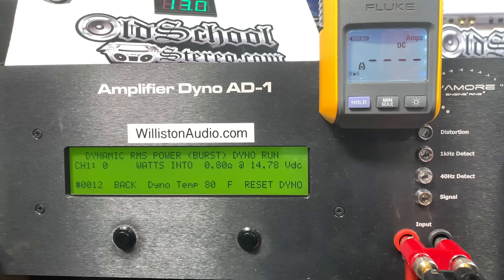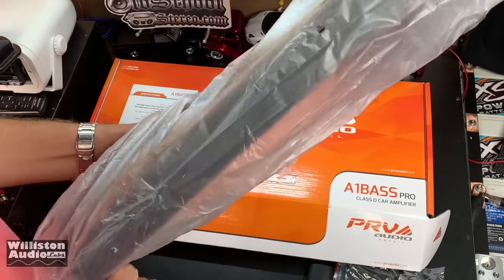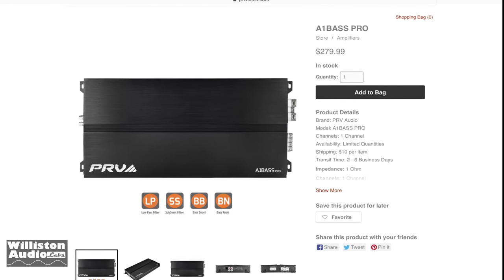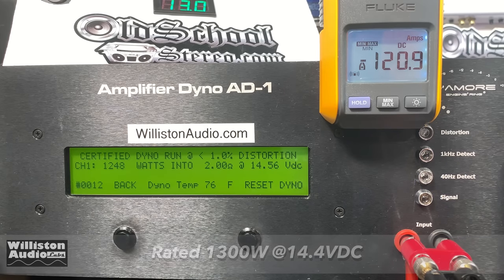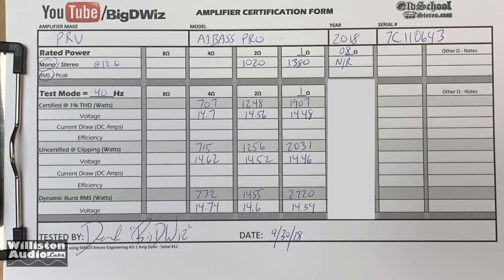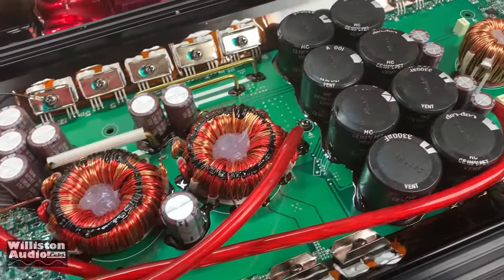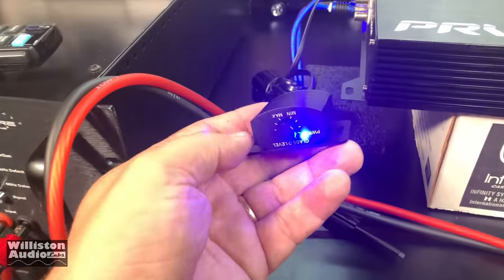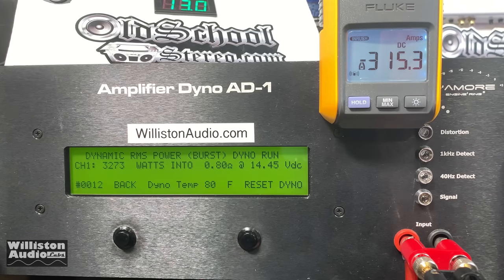PRV Audio A1BASS PRO Amplifier - Brazilian, Korean and Chinese in One! [4K]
Today we take a closer look at the PRV Audio A1BASS PRO amplifier. It appears PRV understands the US Market and the way bass amplifiers are used. Unlike the Brazilian market, US customers demand amplifiers designed to play low bass notes. The tiny Brazilian amps were designed for 60Hz and up in most cases and although they can play the low notes, they get hot and can tend to fail when driven hard. This A1BASS PRO is a class Korean design, manufactured in China. Check out the video and you'll see the amp this one shares internals with. Many of you will be happy to see!

Check out the Porter Cable 20V Lithium Drill Kit I use

In this video Dereck from Williston Audio Labs takes a closer look at the PRV Audio A1BASS PRO amplifier.